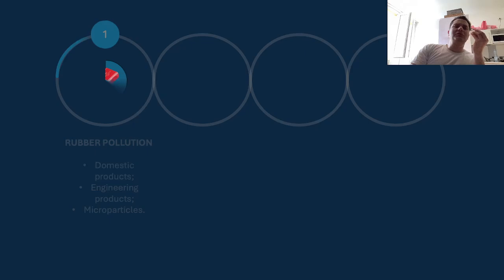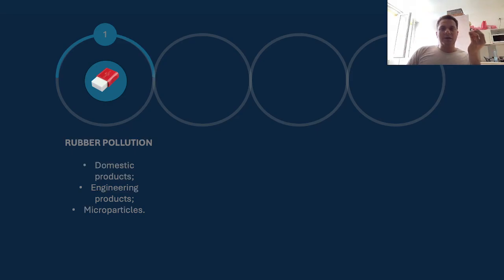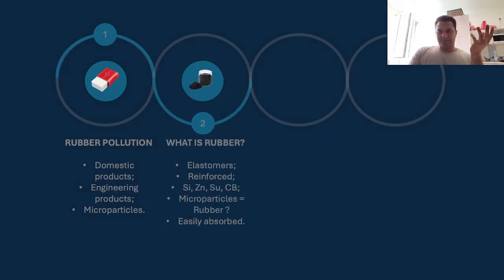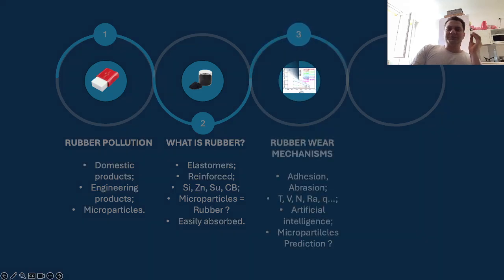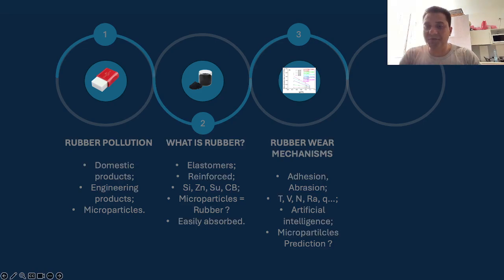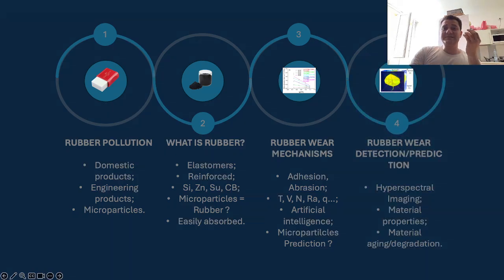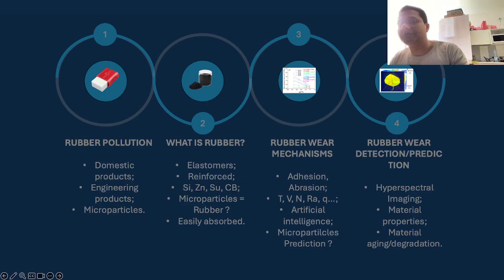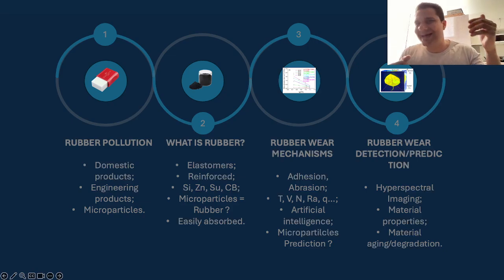My PhD Project: Predicting Rubber Wear Using Experimental Methods and Artificial Intelligence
Hello everyone and welcome to my English channel. In this video I made a synthesis of my PhD project: Predicting Rubber Wear Using Experimental Methods and Artificial Intelligence.

Por @andersondias6893 @carrosinfoco4338